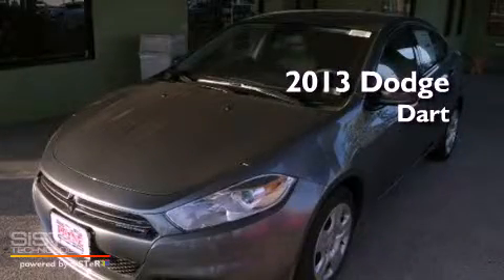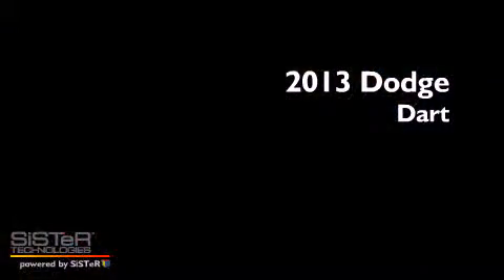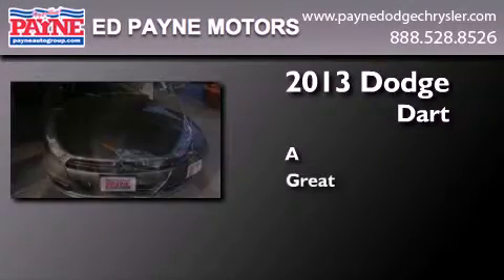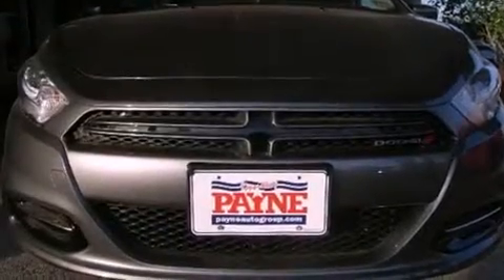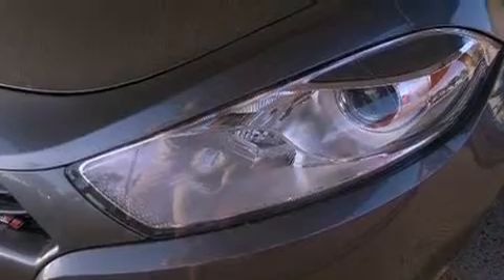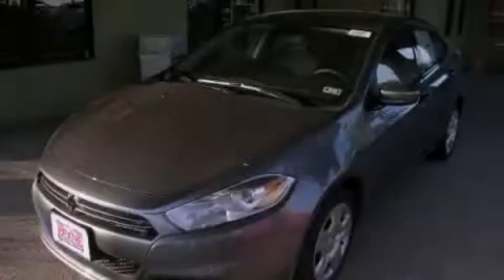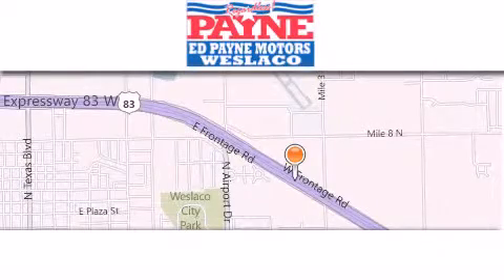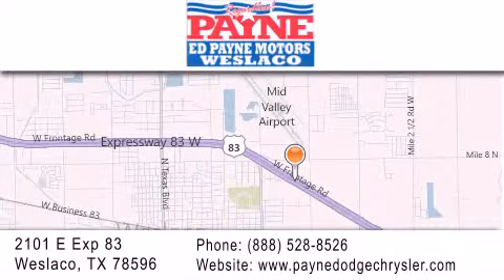2013 Dodge Dart Monterrey MEX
Year : 2013
 Make : Dodge
 Model : Dart
 Engine : 2.0L 4 cyls
 Trans . : Automatic 6-Speed
 Exterior : Tungsten Metallic Clearcoat
 Miles : 25
 Interior : Black w/Black Cloth Seats
 Stock : D149591

 2101 E. Exp 83